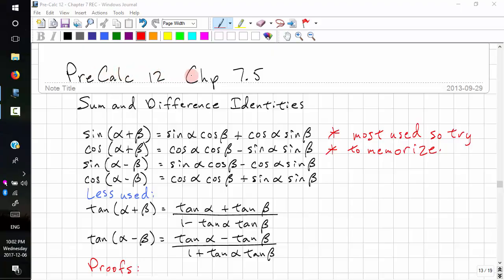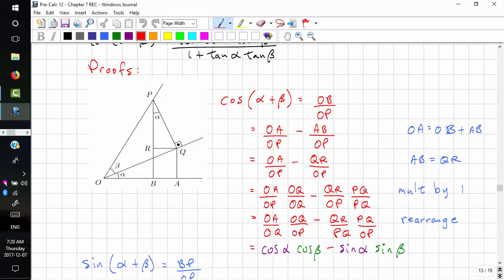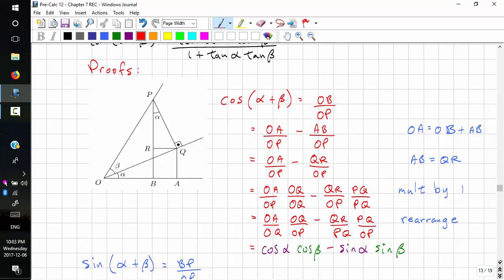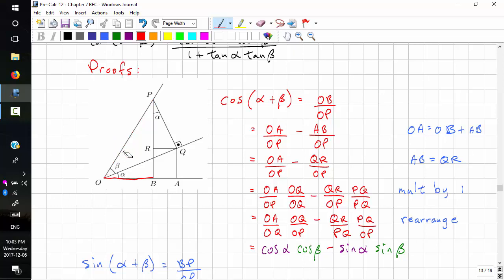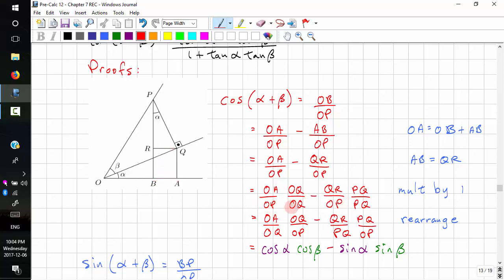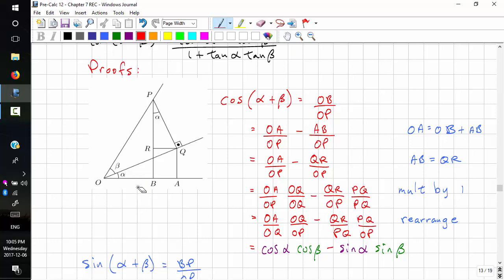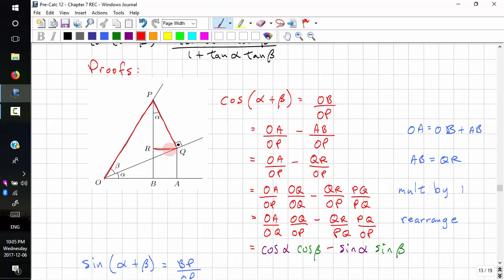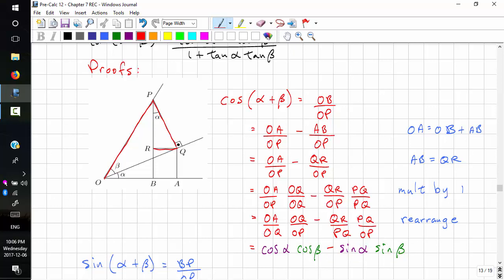PreCalculus 12 Chp 7.5 - Cosine Sum Angle Proof (2017)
This lesson shows the proof for cosine sum angle identity.  The proof of sine sum angle identity is left for the viewer.